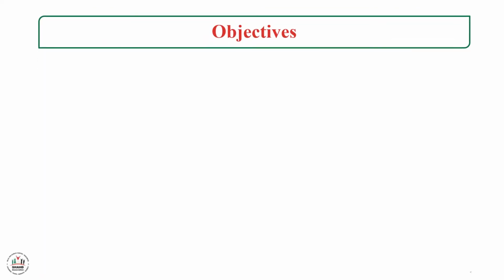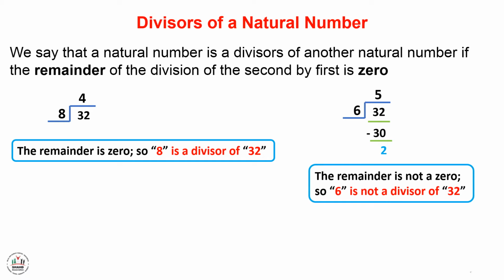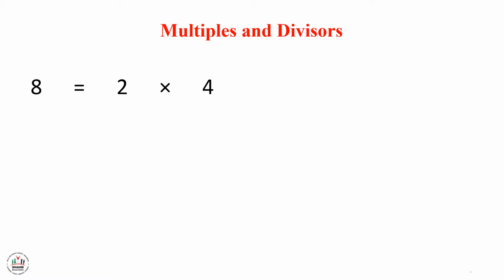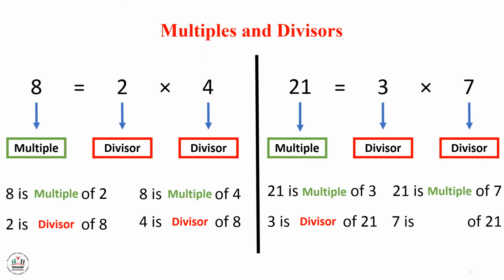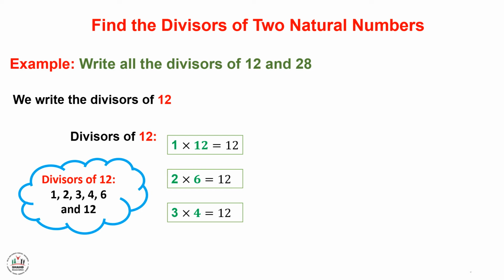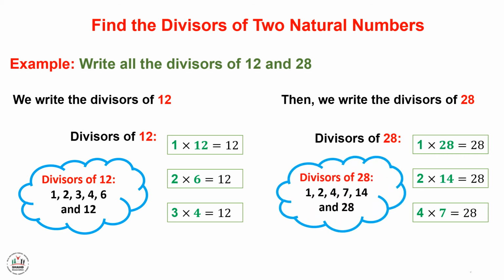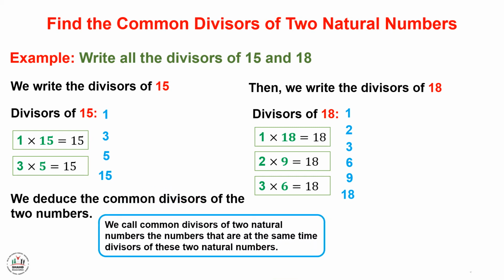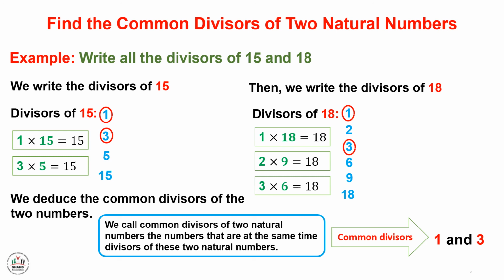Ibda3 - GR5 - Math - Divisors of a Natural Number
Lesson Objectives:
1) To recognize the meaning of a divisor of a natural number.
2) To establish the link between the notion of multiple and that of a divisor.
3) To list the divisors of a natural number.
4) To find the common divisor and the GCD of two natural numbers.